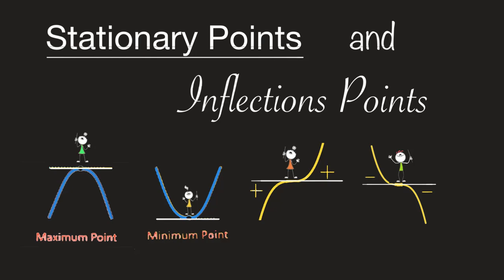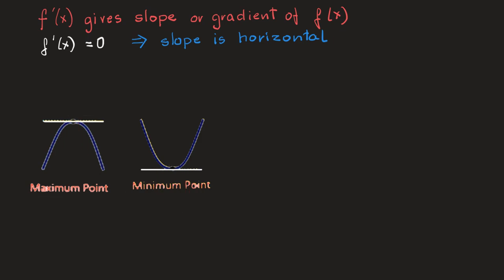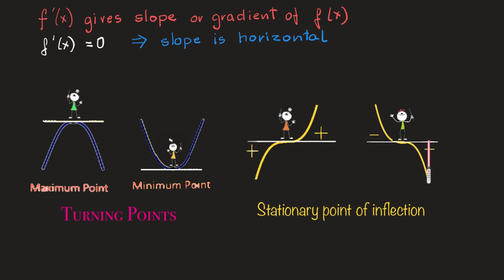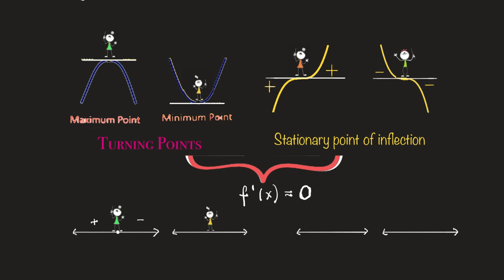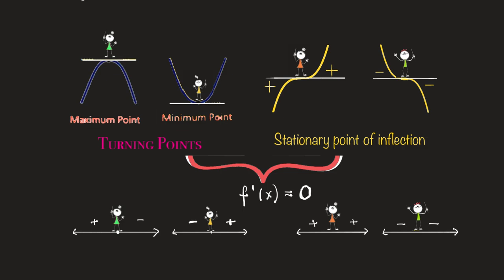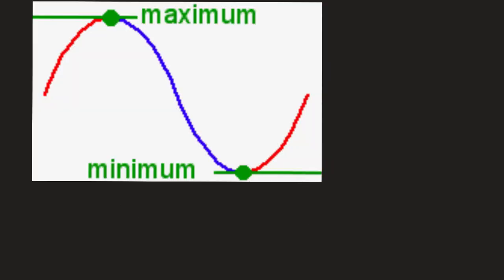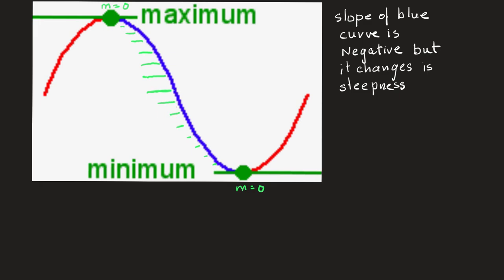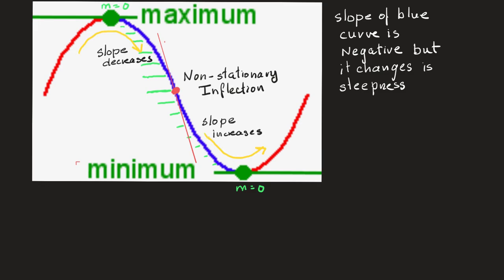Mathematical Methods 12 - Stationary points and Inflection points - Excel at School